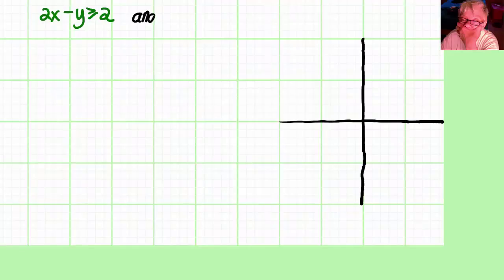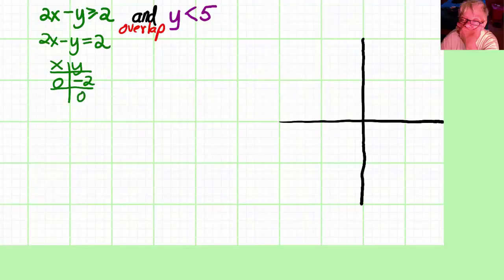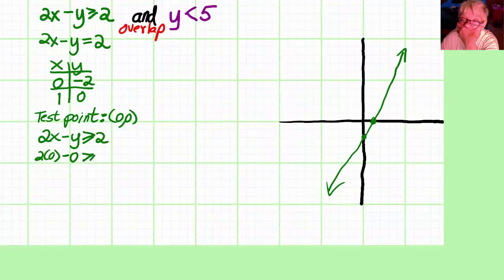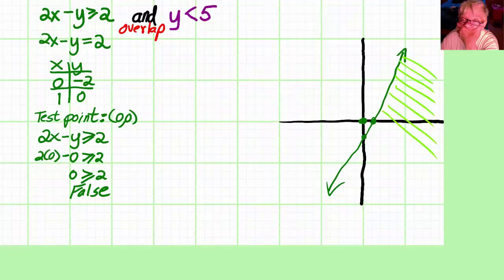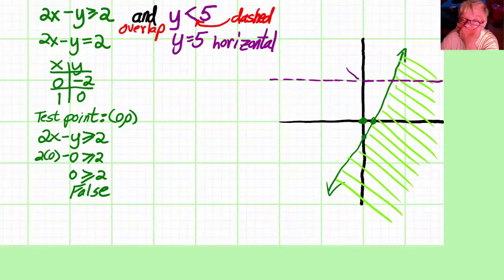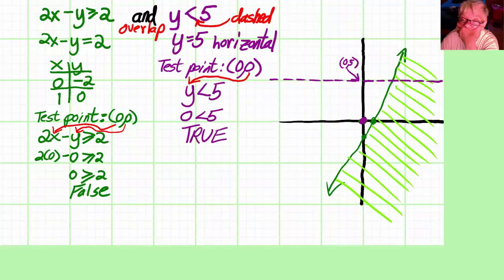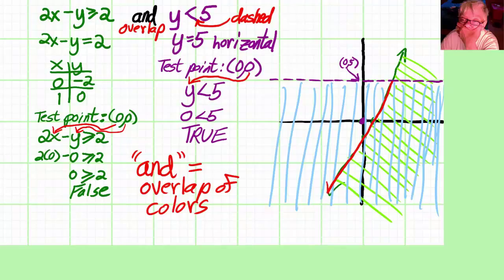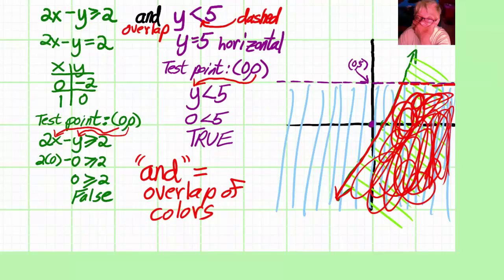Linear Inequalities in Two Variables - Solve System with captions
In this video, we solve a system of linear inequalities in two variables.